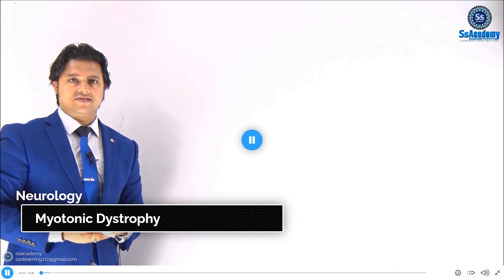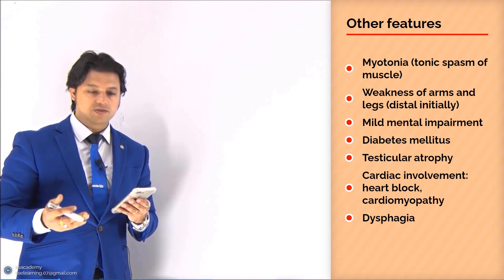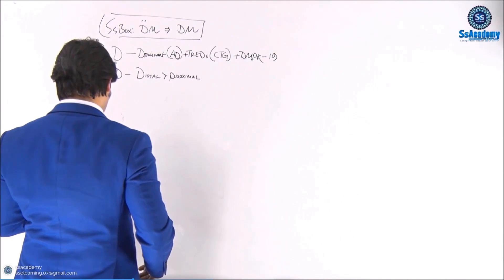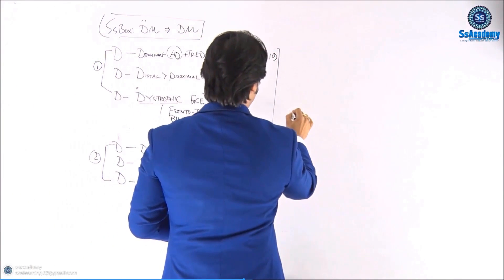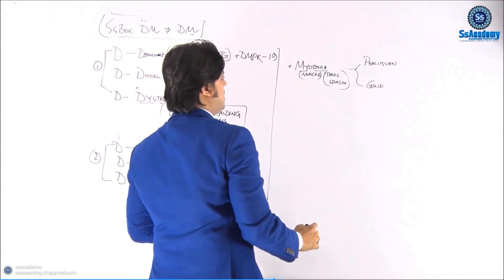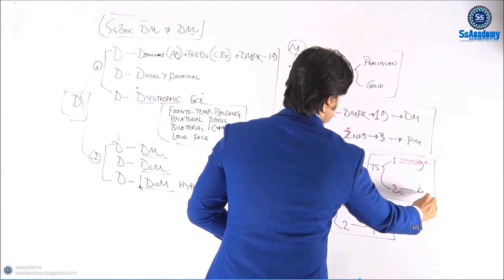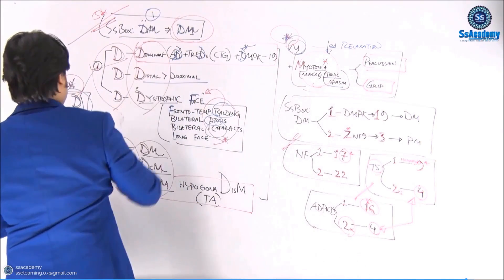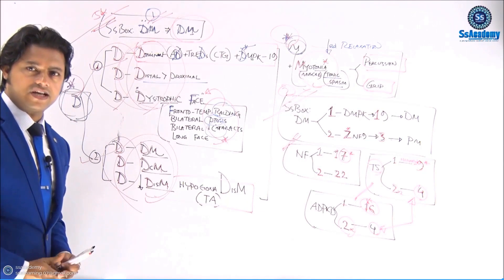MRCP-UK Part-1 | Sample Lecture | Myotonic Dystrophy (MD) | Neurology | SsAcademy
Regards
SsAcademy